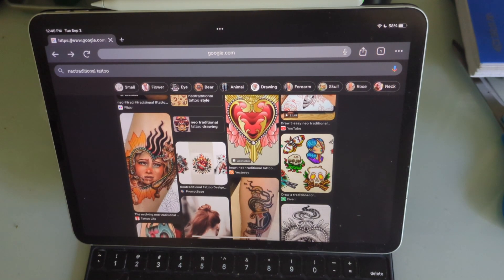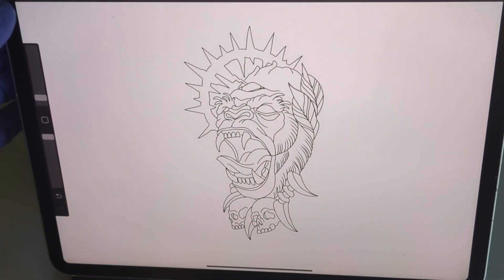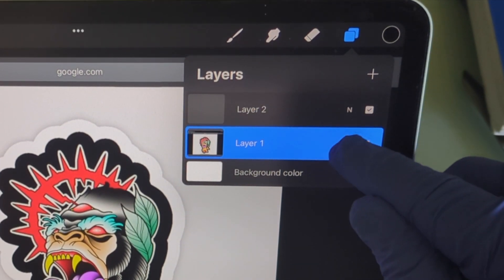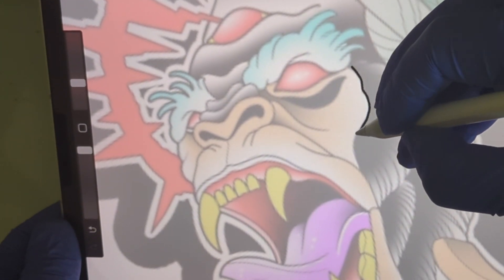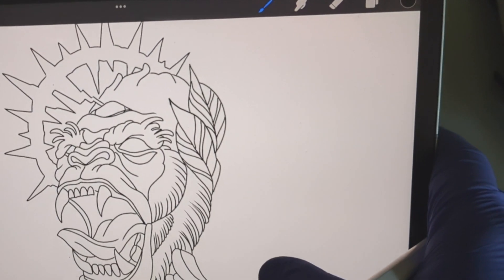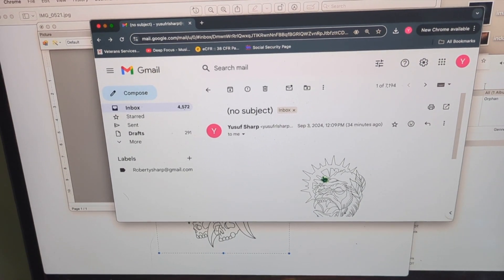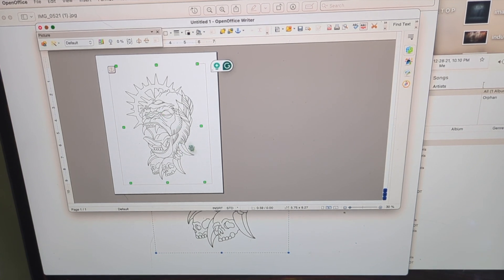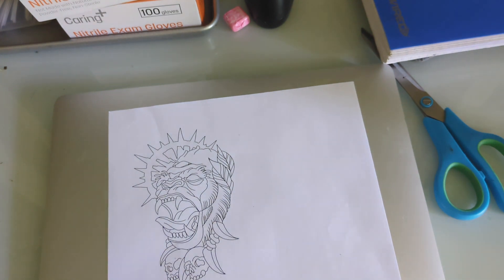How to Make a Tattoo Stencil Using Procreate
This video shows how to make a tattoo stencil using procreate